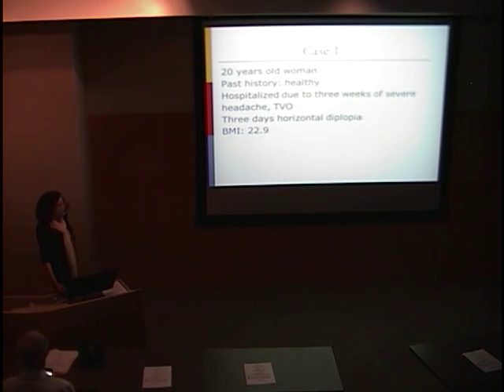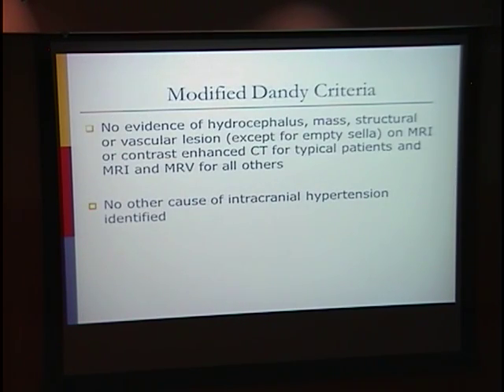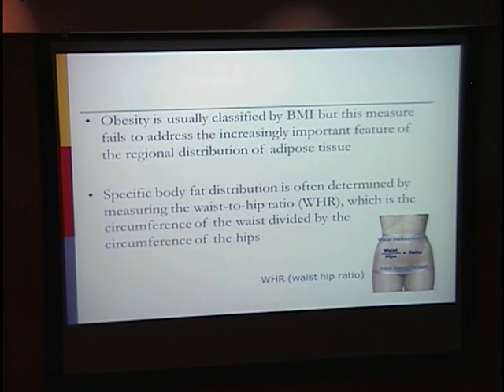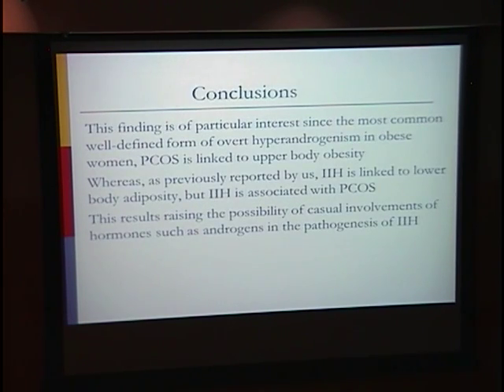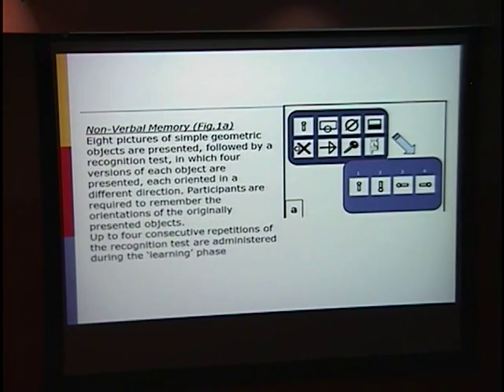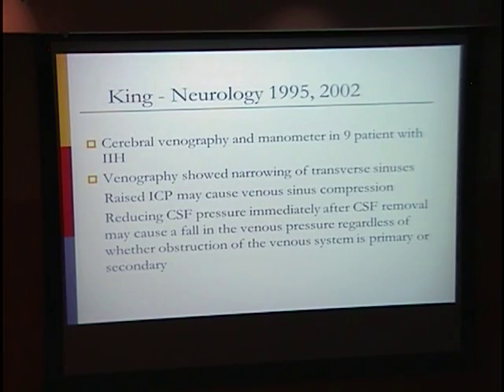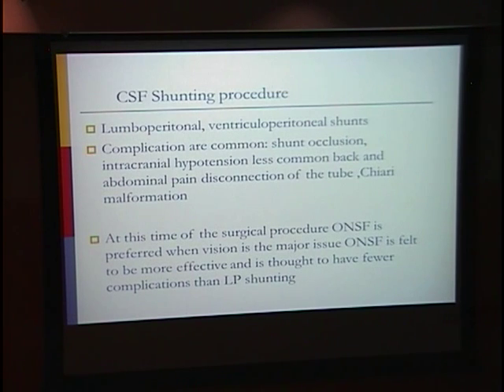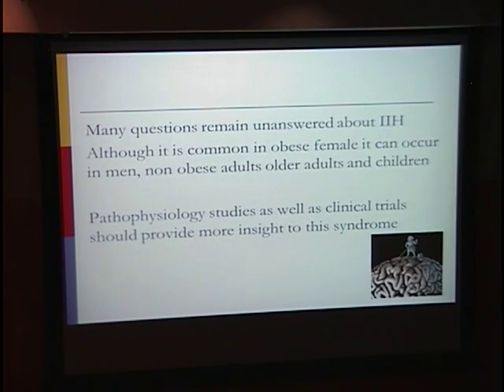Idiopathic Intracranial Hypertension (Pseudotumor)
Title: Idiopathic Intracranial Hypertension Pscudotumor
Presenter: Anut Kesler